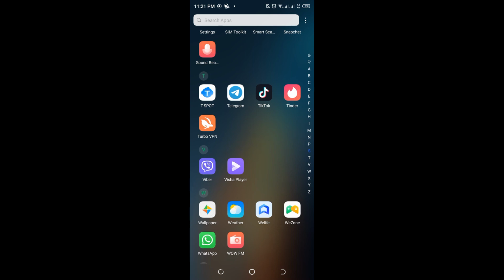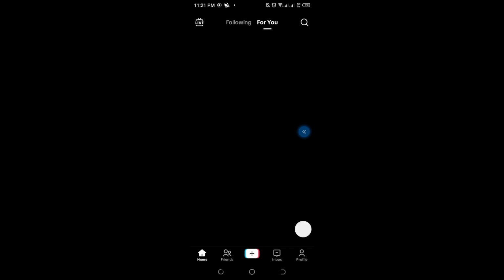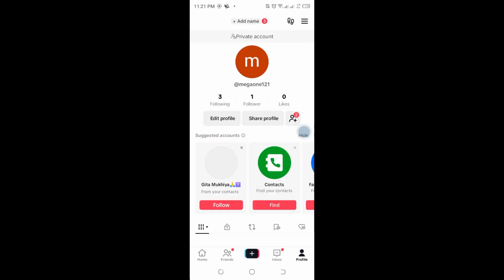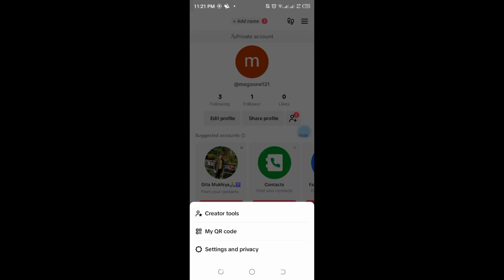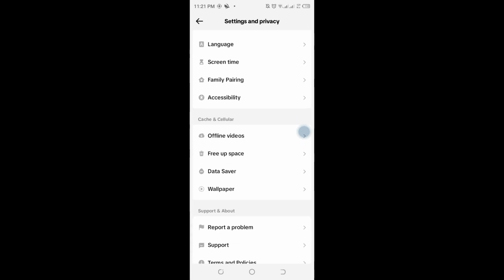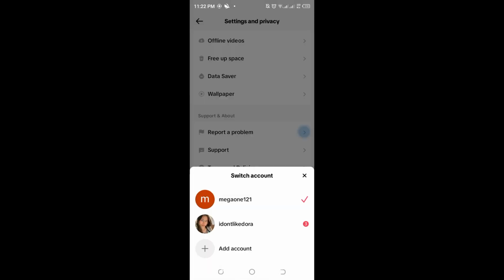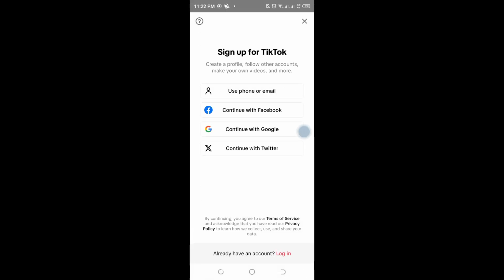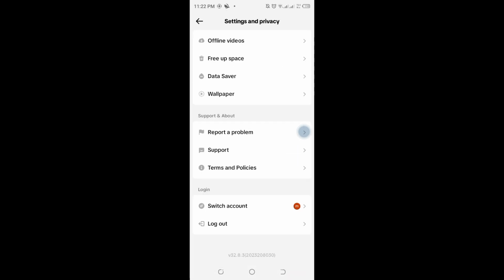How to Switch Accounts on TikTok?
Learn How to Switch Accounts on TikTok with quick and easy steps.

Drowning in a sea of dance trends and viral videos? Juggling multiple TikTok accounts got you spinning like a confused fidget spinner? Fear not, fellow content creators! This How To Crow guide will equip you with the ultimate technique to effortlessly switch between your TikTok accounts, no more messy logouts or missed notifications!